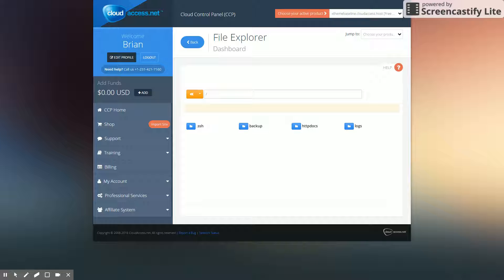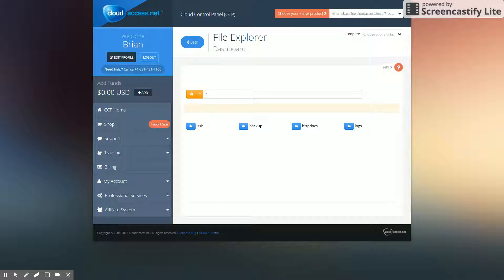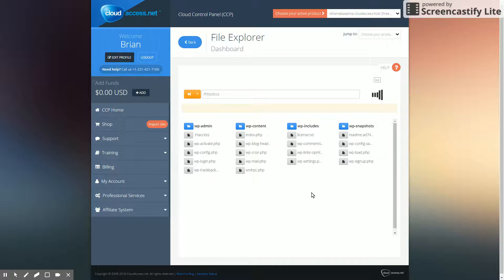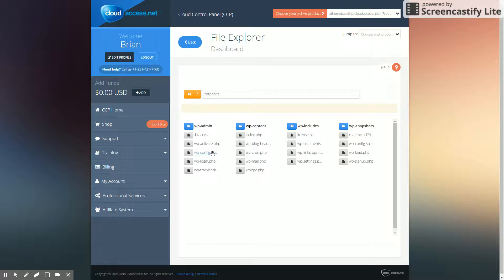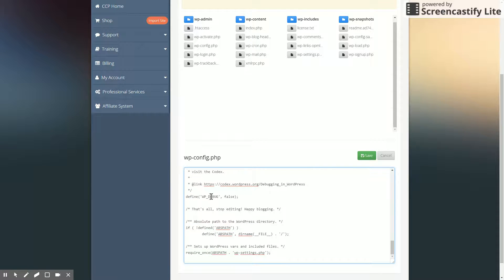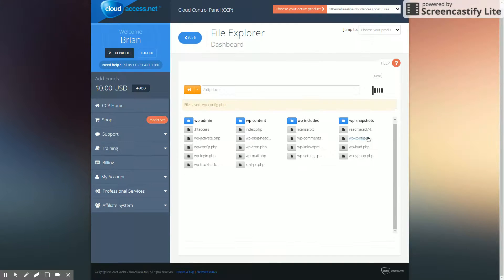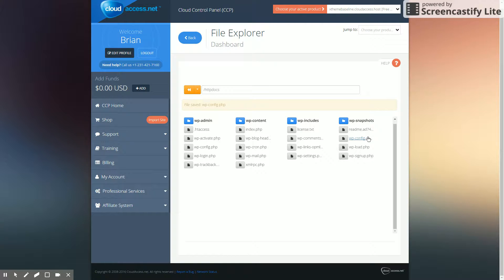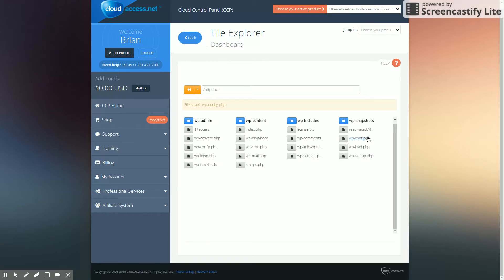How to Enable Error Reporting in WordPress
Here is how to enable PHP error reporting in WordPress. Setting wp_debug to "true" in our wp-config.php file will actually allow us to view any and all PHP fatal errors and notices right on the front of our website.

If your WordPress website has gone done, make sure to view our comprehensive guide on what to do